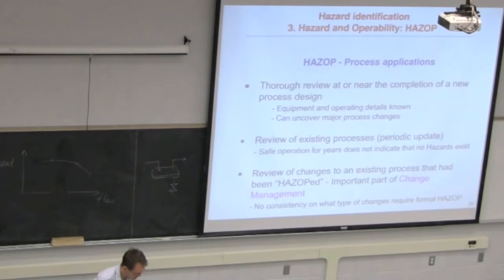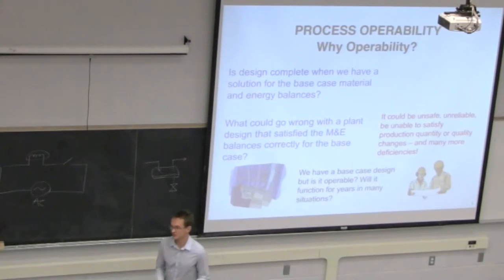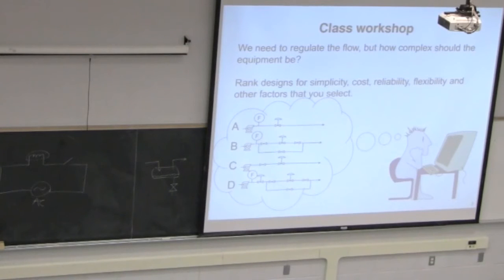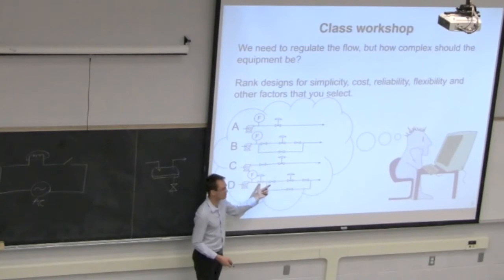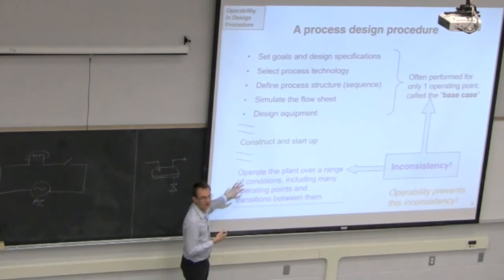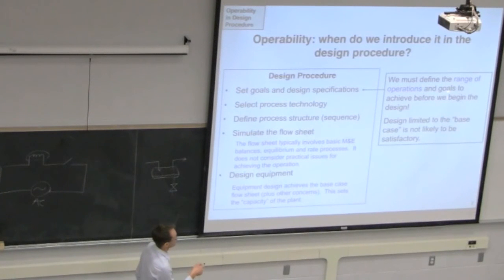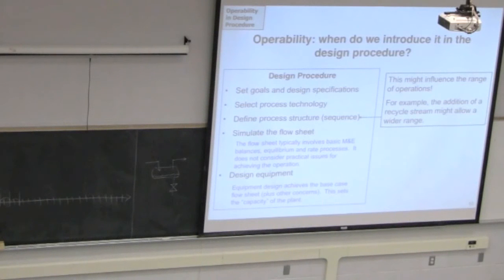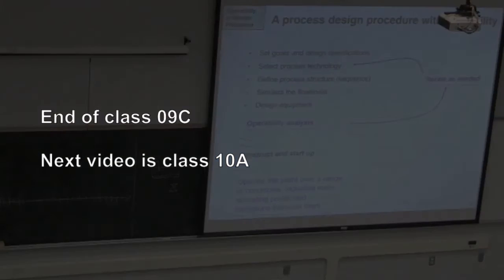4N4 2013 Class 09C